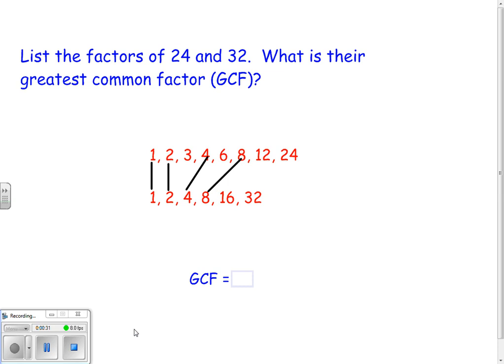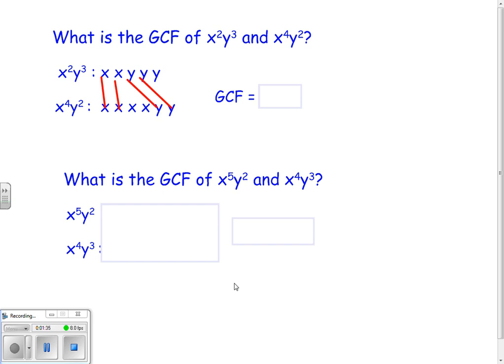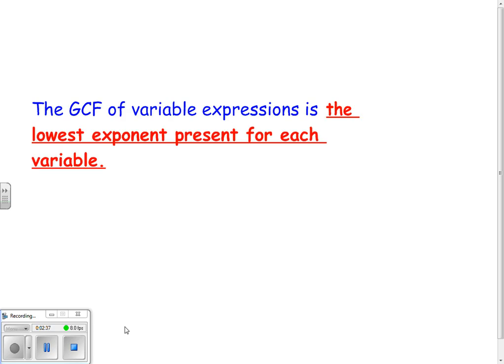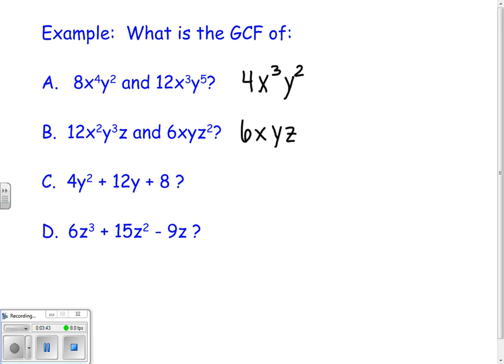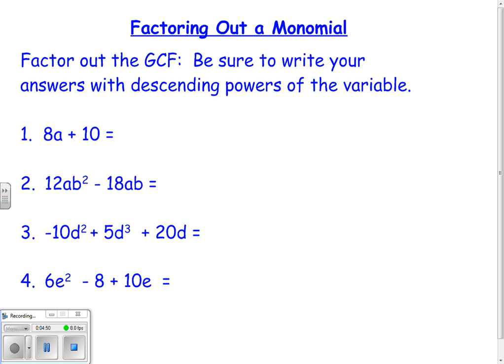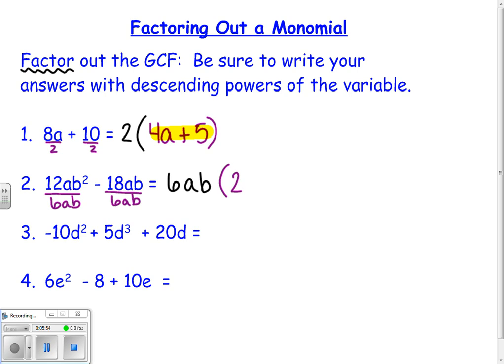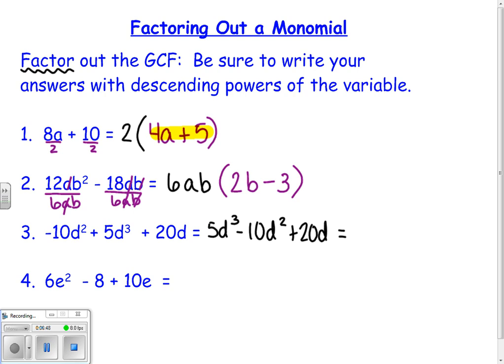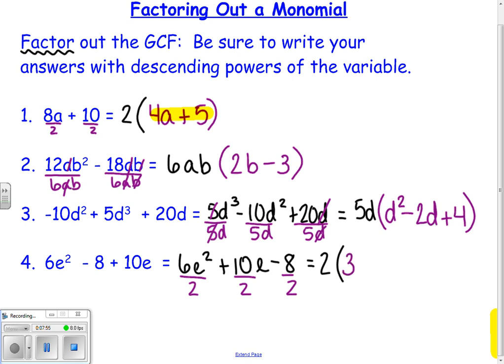4 4 3